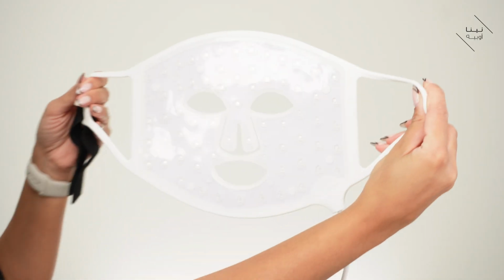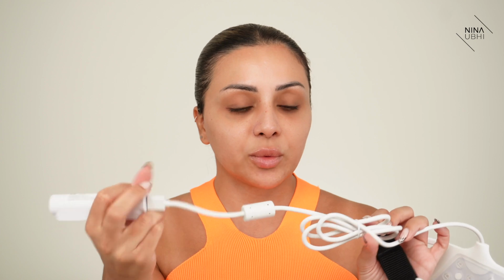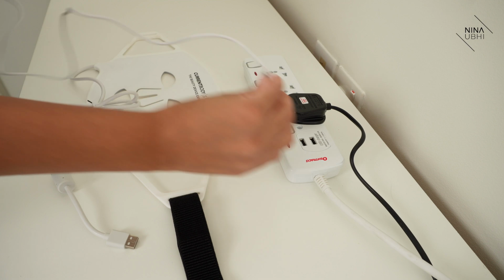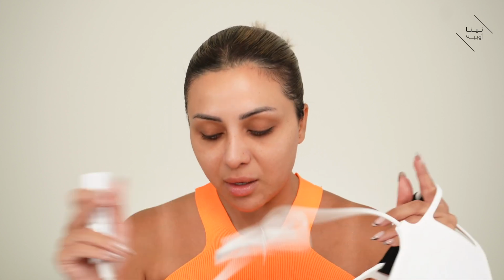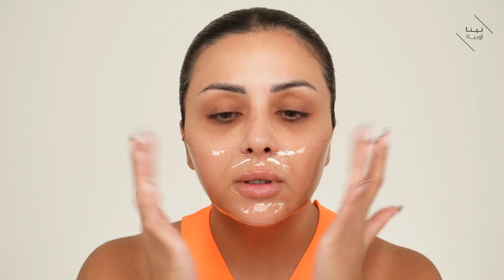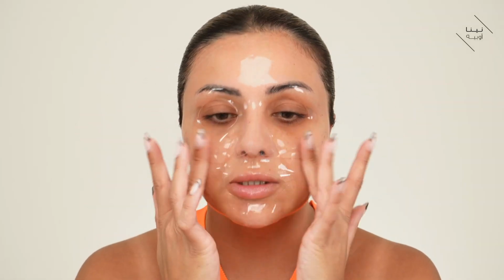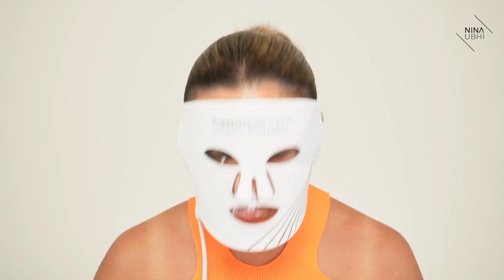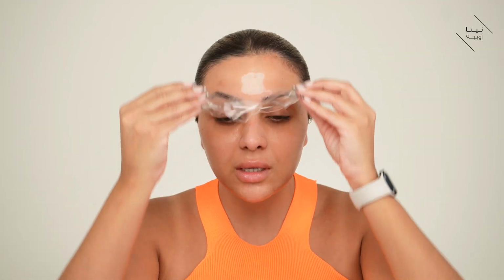5 TIPS FOR CLEARER SKIN GREAT FOR ACNE | NINA UBHI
These are my 5 tips for clearer skin which are great for acne prone skin! I have a special Black Friday code for you which is NINACB for 20% off until 29th of November for my favorite CURRENTBODY LED Light Therapy mask and heres the link for the special bundle offer! These tips are good for clearing acne and keeping your skin clear.

In this video I'll show you my top 5 tips to keep your skin clear and my favorite tools for clearer skin. I'll demonstrate how to use an LED mask and the benefits. I'll also give you the best advice to clear your skin.

*IF YOU WOULD LIKE TO SEE OUR LASHES IN THE USA, PLEASE CONTACT SEPHORA

CODE: NINAGLOW25

NINA UBHI